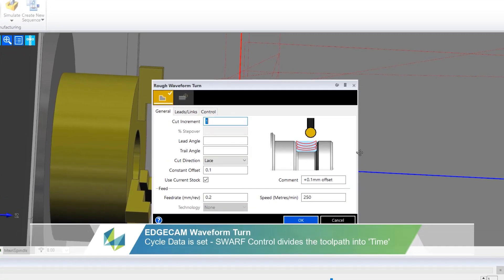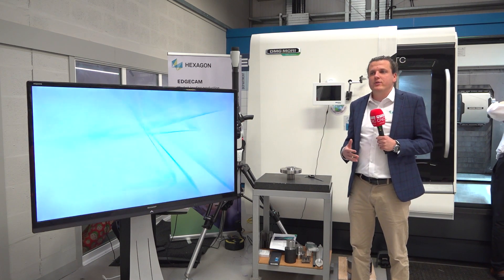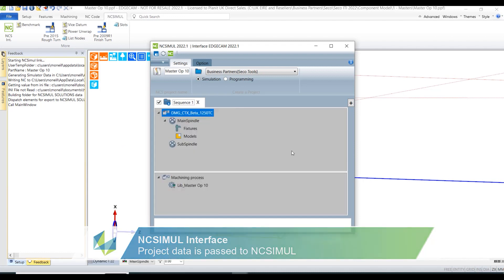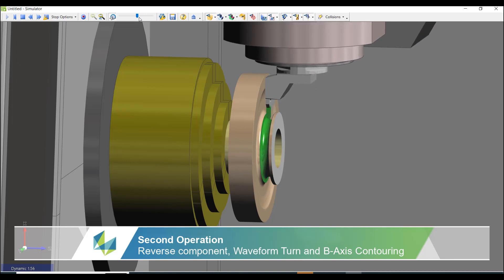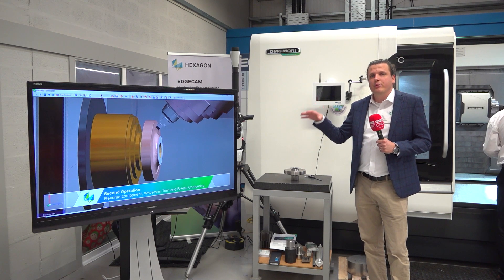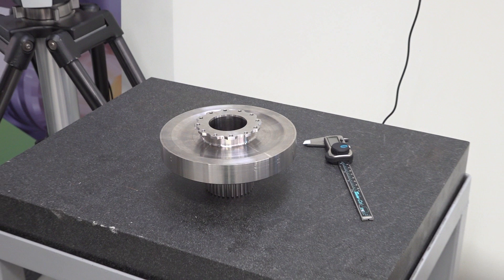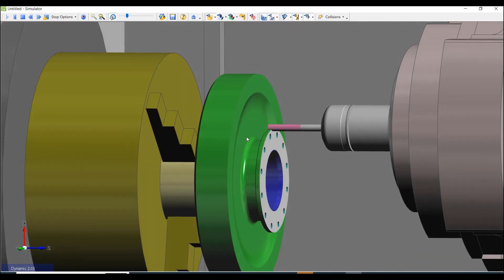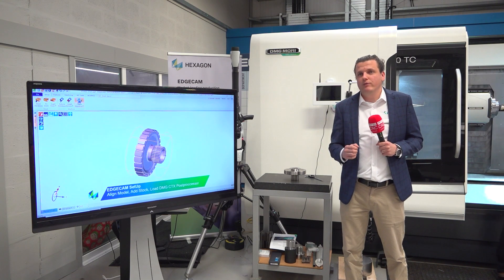Hexagon and SECO Tools provide the right solutions for manufacturing complex materials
MTDCNC is in Alcester UK to learn more from Zoltan Tomoga, Hexagon’s Product Manager for EDGECAM and IMC, about their partnership with SECO Tools and how they collaborate to represent digital manufacturing. Working together for decades, Hexagon use SECO Tools to feed back to their development team and fine tune solutions for tool path creation. To represent EDGECAM’s full blown CAD/CAM solution, Hexagon are manufacturing a complex part for a customer by using a DMG CTX 550 and creating a mill turn process using ceramic SECO tools to highlight problems with Inconel. Zoltan talks through the process of creating tool paths in EDGECAM, generating and verifying the G-code with NCSIMUL, and sending the manufactured parts for inspection to measure critical features fed back to their ICM solution. If you’re manufacturing difficult parts or materials, Hexagon have the right tools and great partners in place to provide a complete solution from design engineering and manufacturing to inspection.